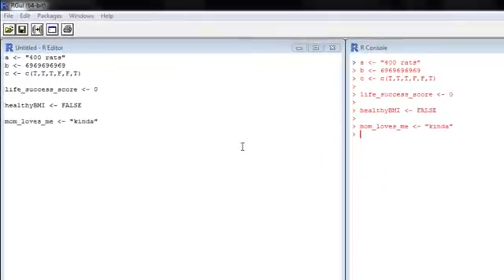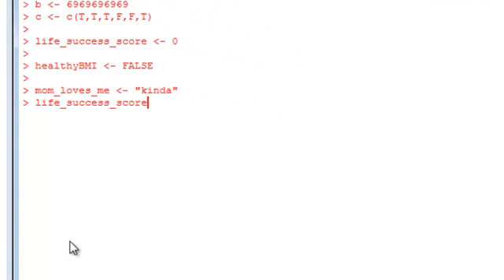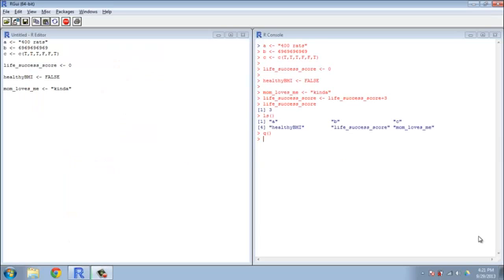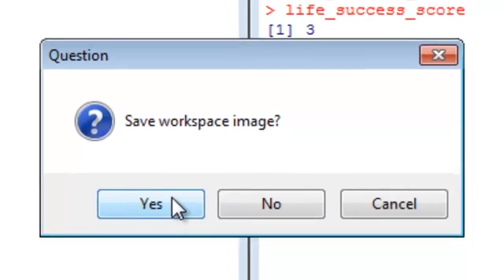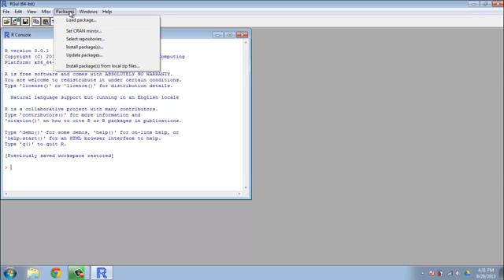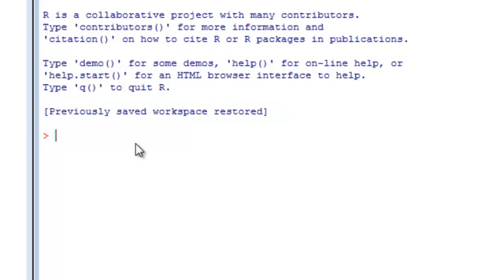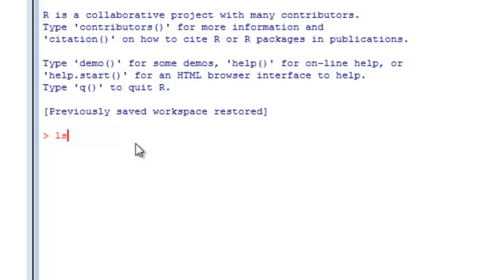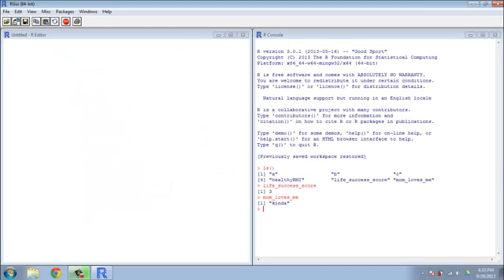Learn R quick and diRty 9 Intro to Workspace